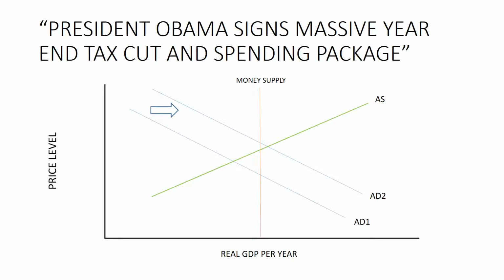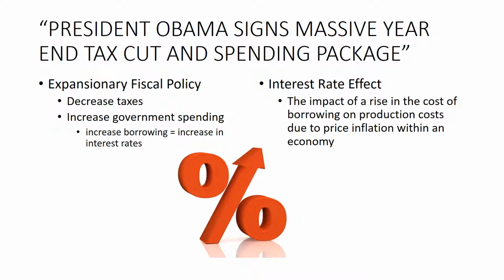Fiscal Policy Actions